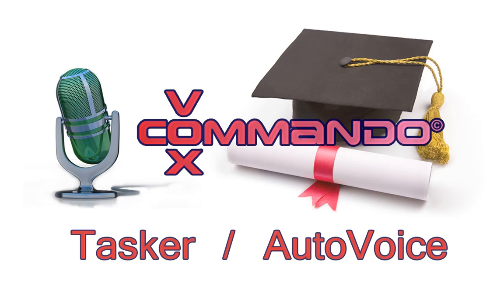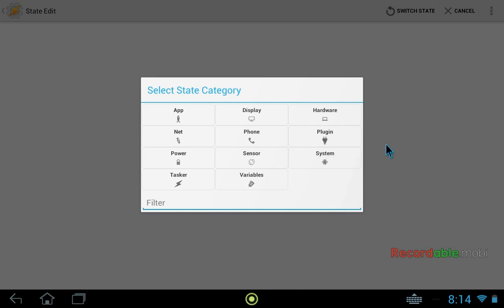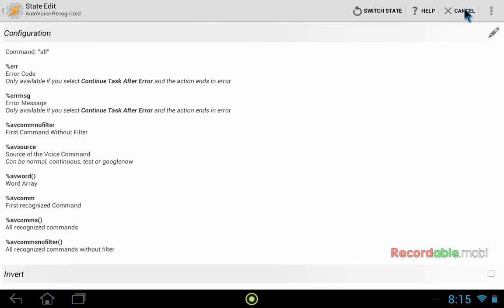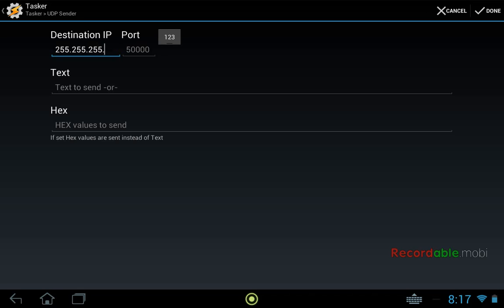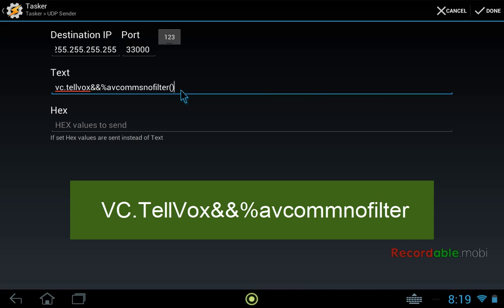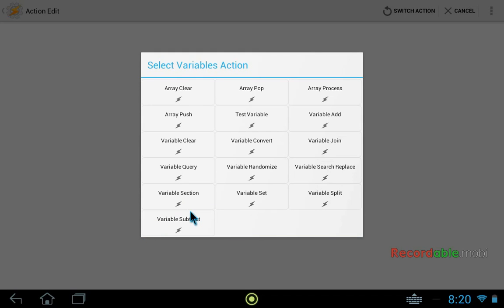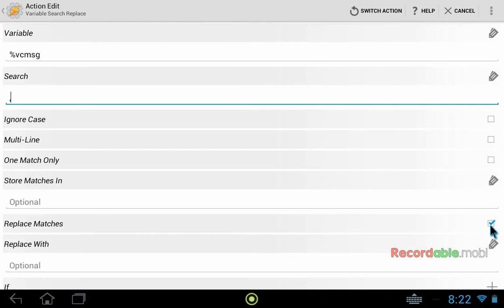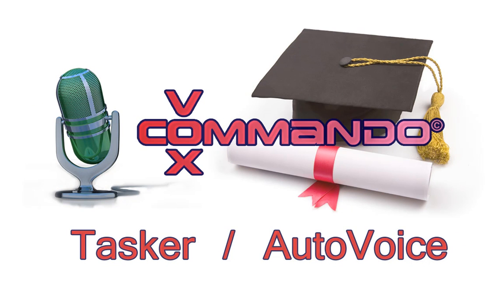Tasker AutoVoice and VoxCommando Tutorial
An alternative to using VoxWav is to use Tasker and AutoVoice and then send these messages to VoxCommando using the UDP Sender App/Plugin for Tasker..  In this tutorial we show you how to do it.

For most users we recommend using VoxWav for easier setup and more accurate recognition.